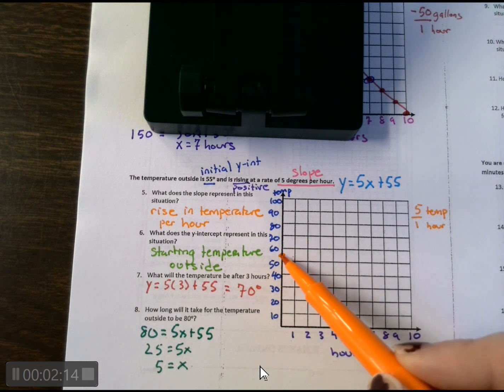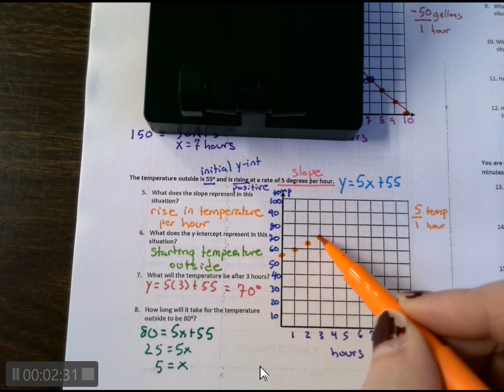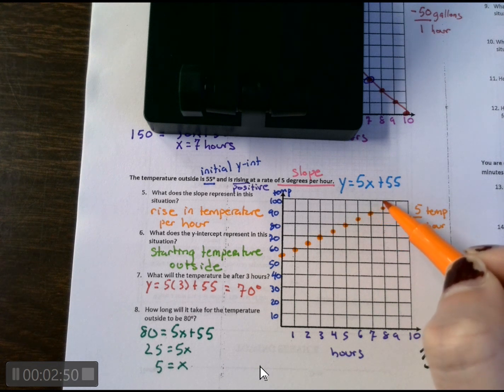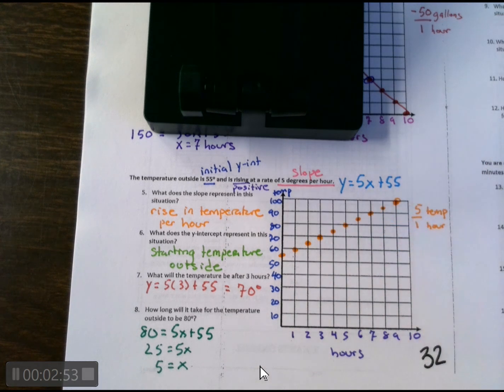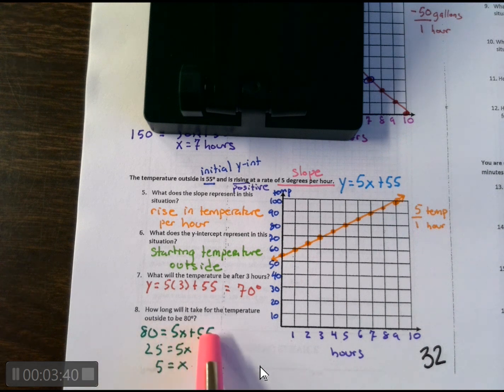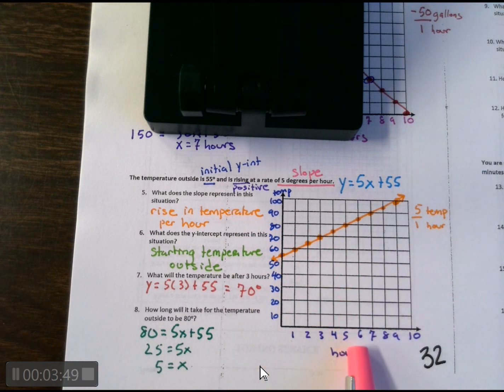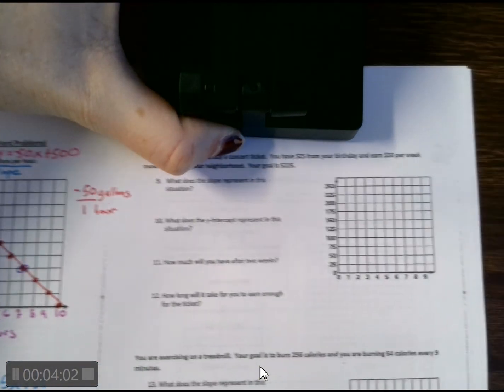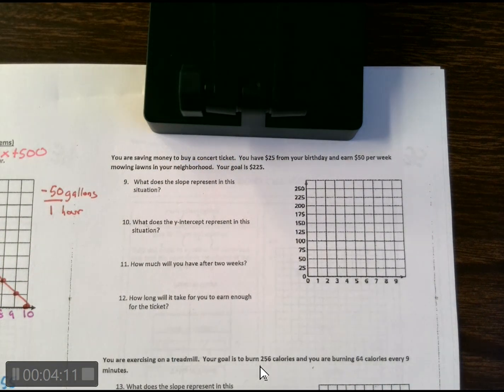Unit 2 Word Problems Part 2